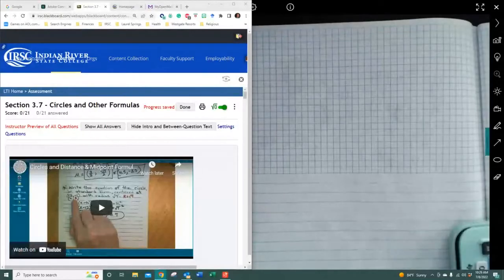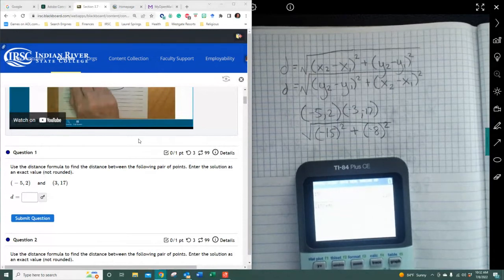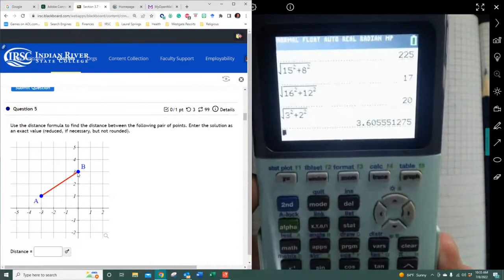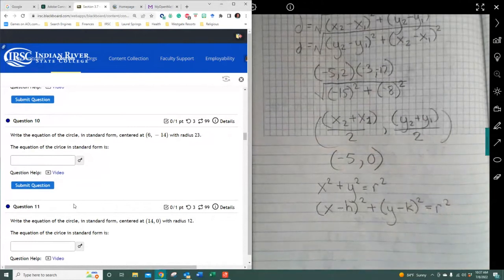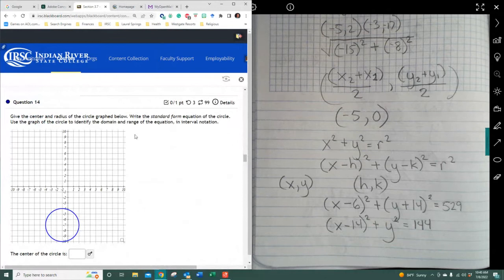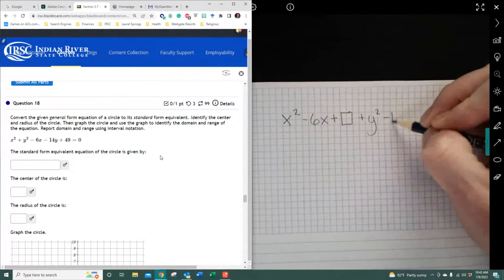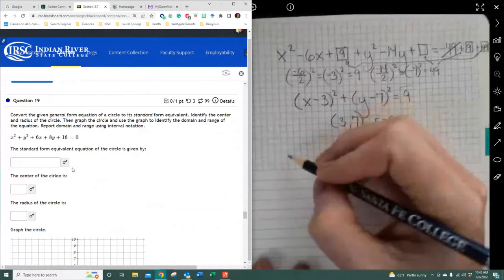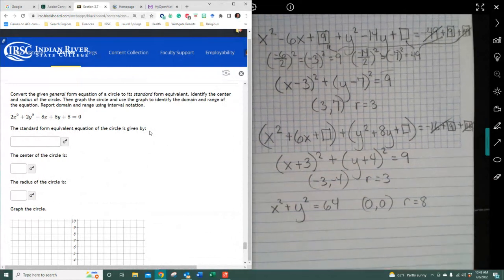MAC1105 Sec 3 7